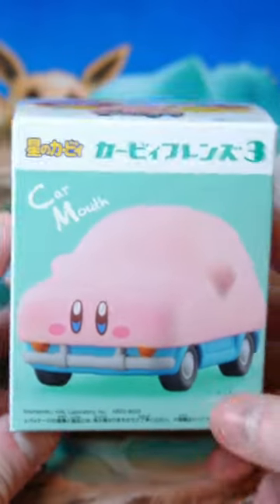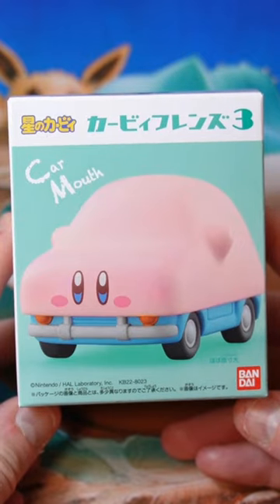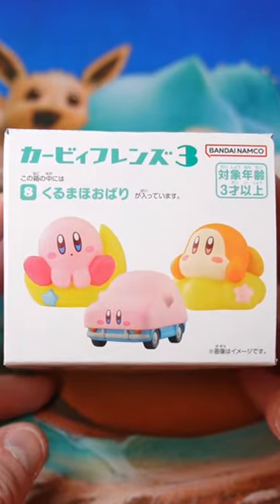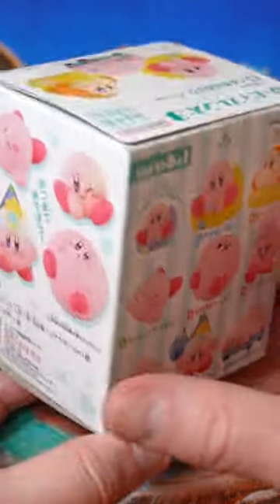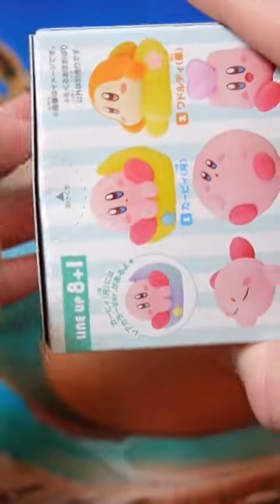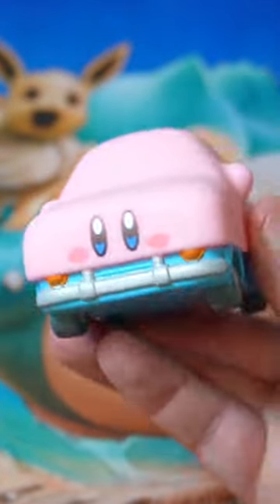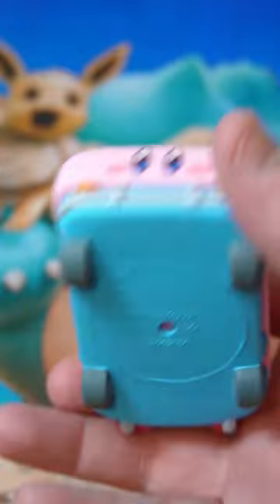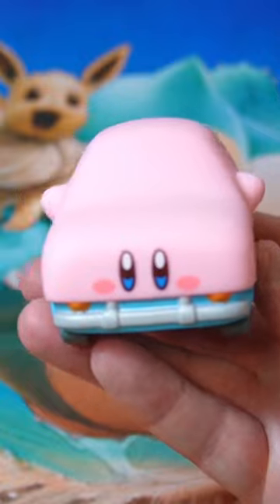Car Mouth Kirby Figure!